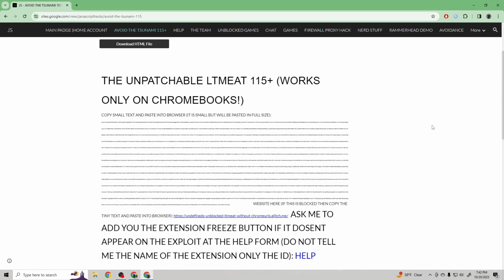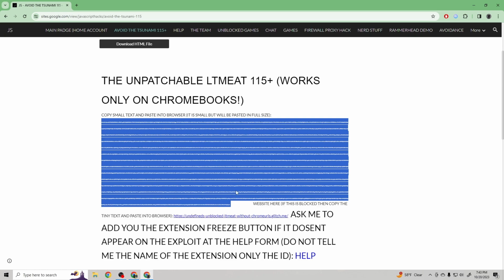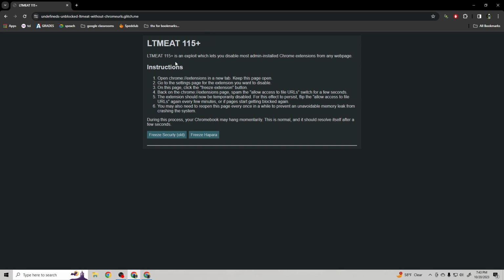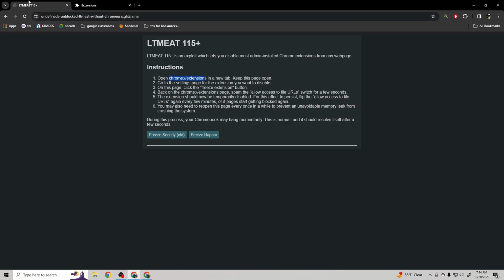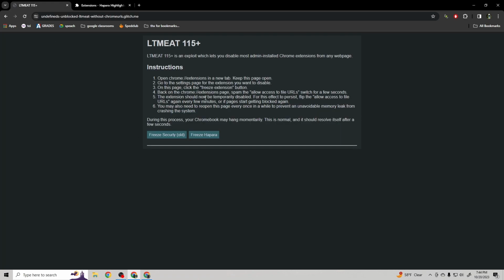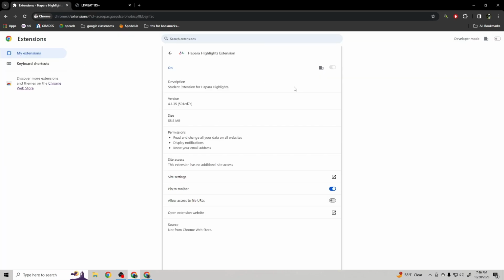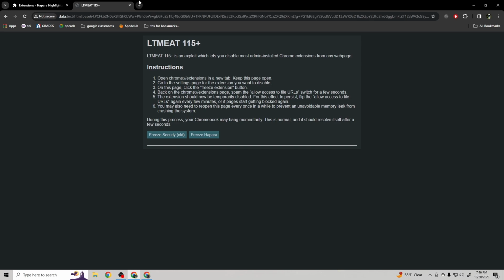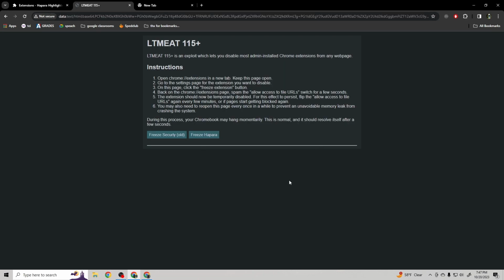(WORKING) HOW TO DISABLE HAPARA, SECURLY, AND GO GAURDIAN